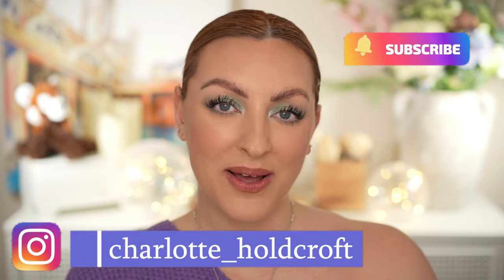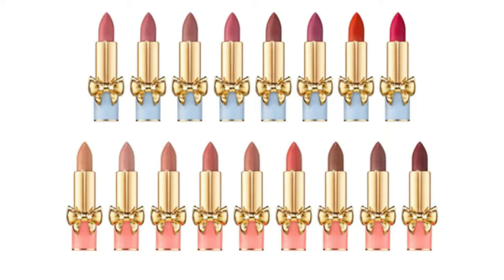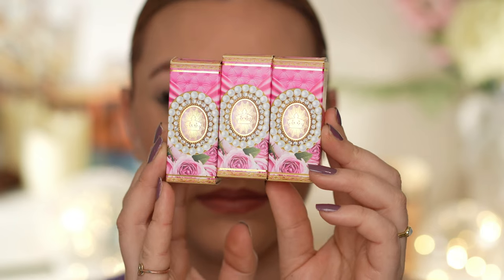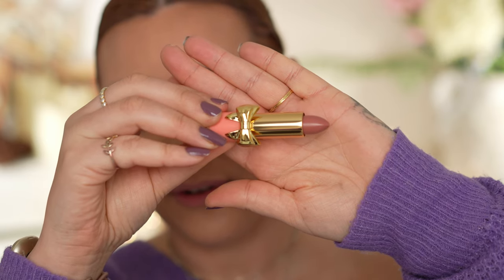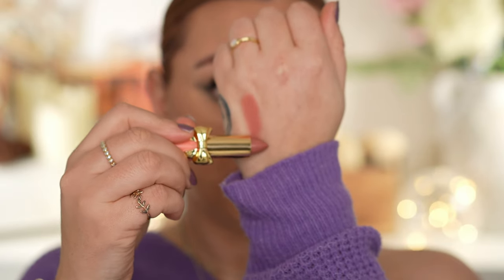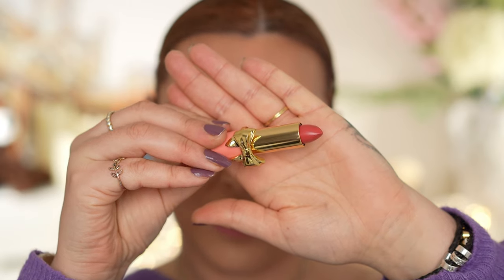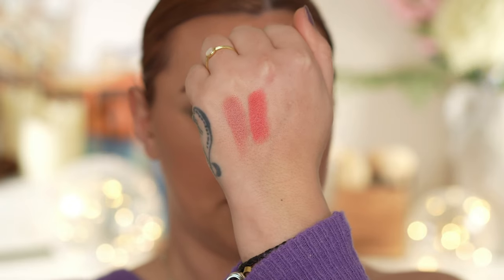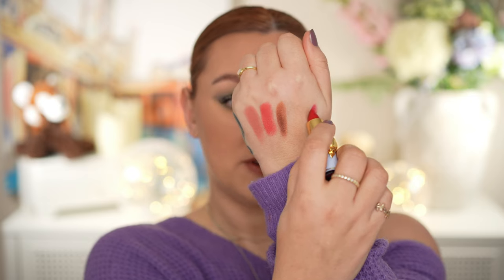NEW PAT MCGRATH SATINALLURE LIPSTICKS! Are They Worth The Money?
Hi lovelies,

My Pat McGrath lipsticks have arrived, so lets have a play with them together!

Products Mentioned
Pat McGrath SatinAllure Lipsticks (Skinsane2, Petallica, Untamed Desire)

Charlotte Tilbury Hypnotising Pop Shot (Emerald Eyes)

Charlotte Tilbury highlighter ‘Champagne Glow'

My Brushes:
Rephr:
Sonia G: